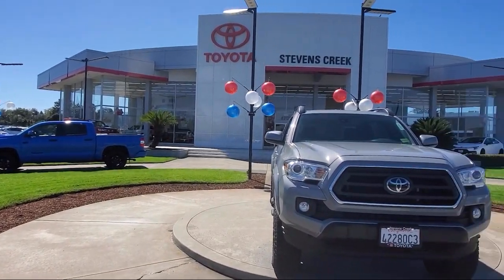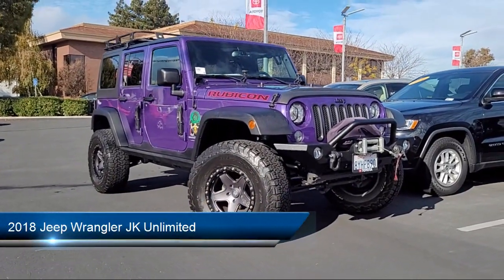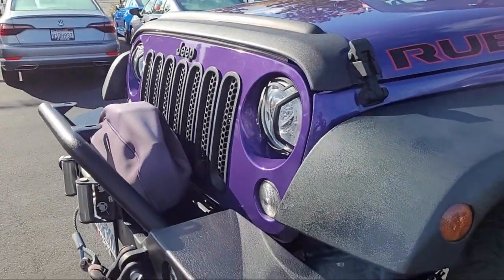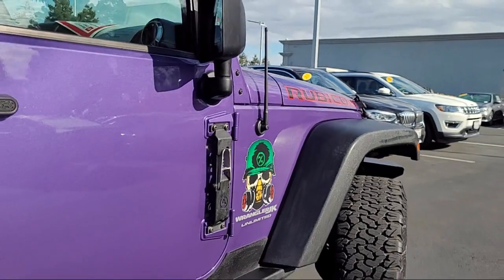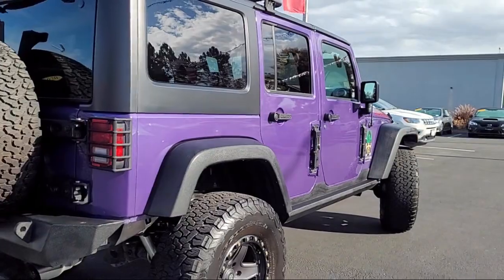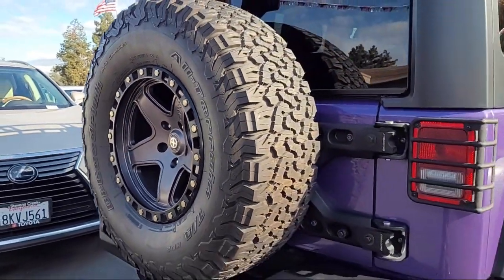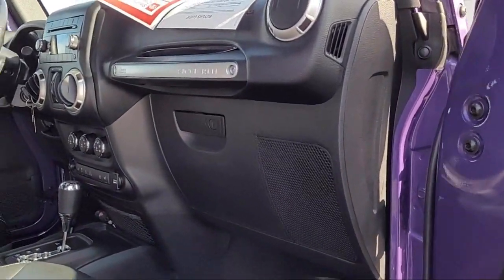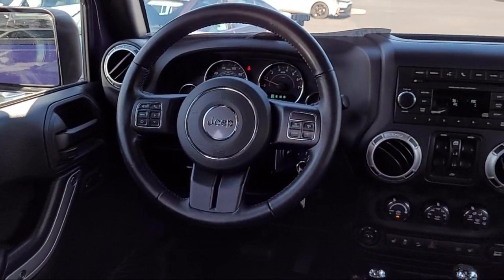2018 Jeep Wrangler JK Unlimited Unlimited Rubicon San Jose Santa Clara Fremont San Francisco Oak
2018 Jeep Wrangler JK Unlimited Unlimited Rubicon Stock Number: S5906 Vin:1C4BJWFG8JL850617.

4202 Stevens Creek Blvd.